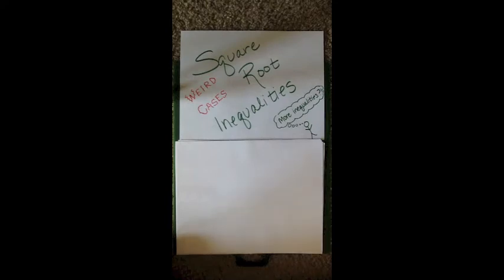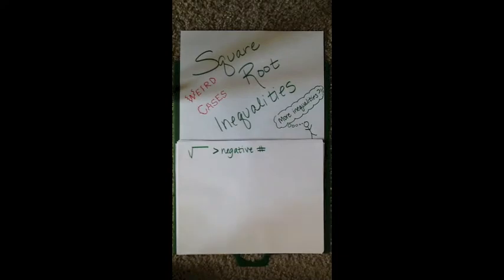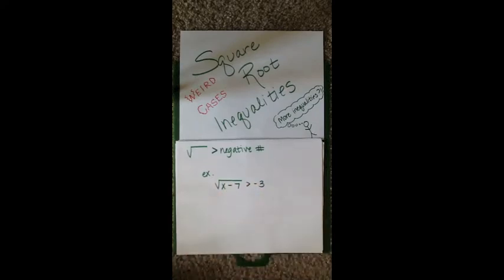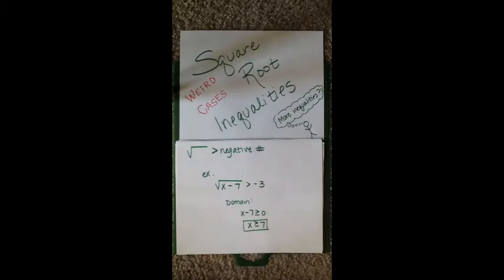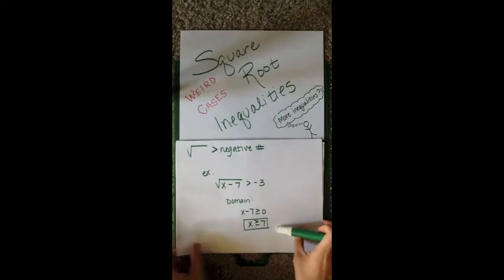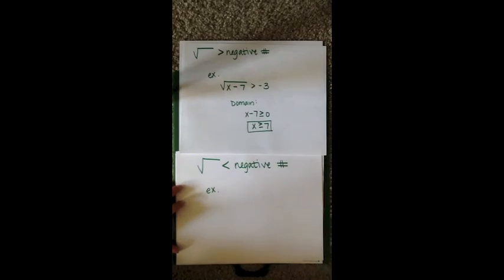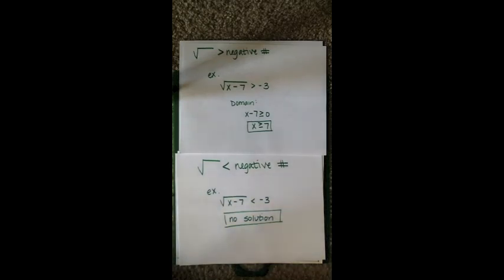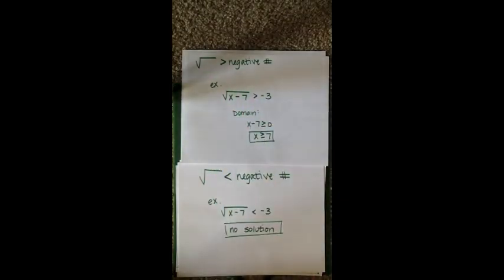Square Root Inequalities Weird Cases